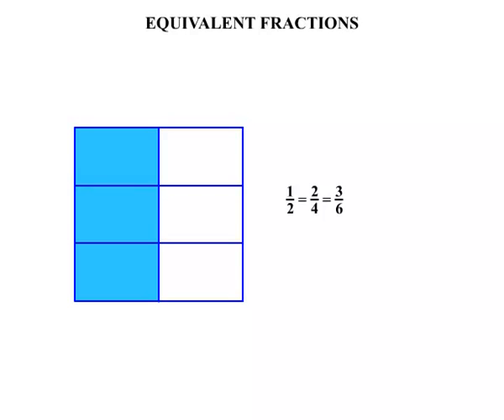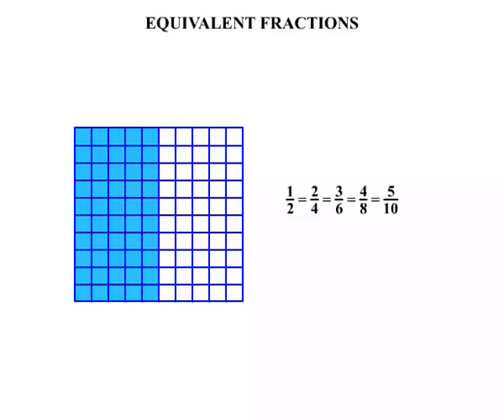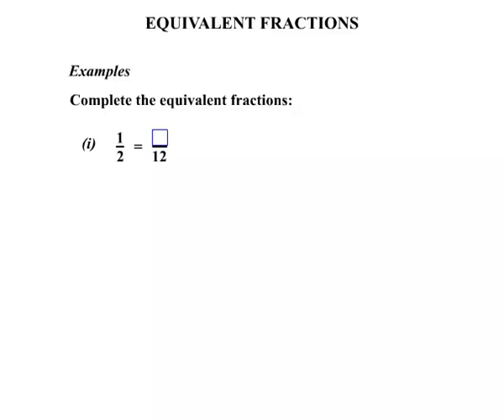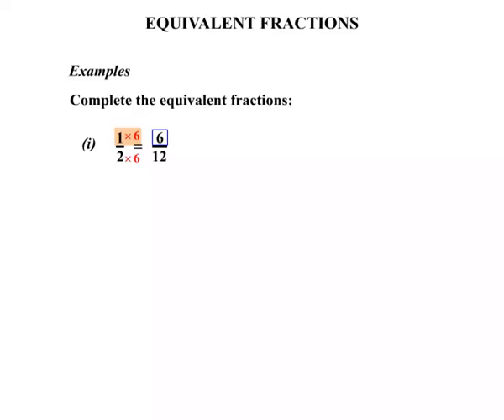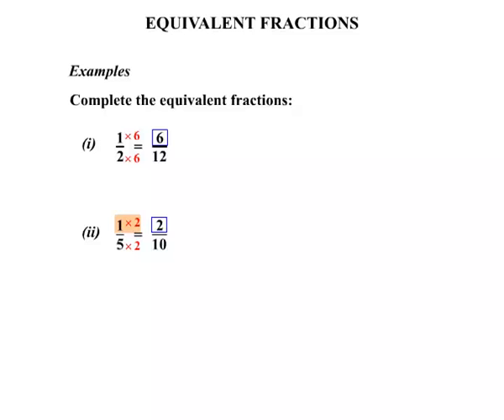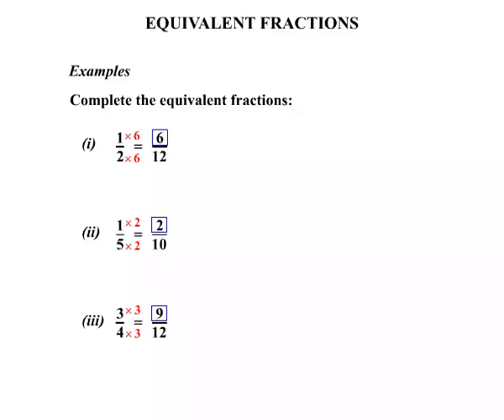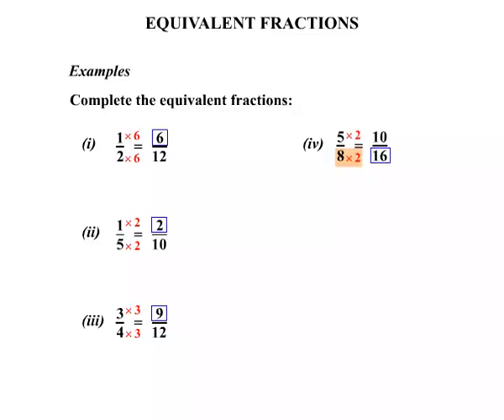nEErdY ShIItyE MAFff CuNNt pRRat 7?!?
yESs
my FRIenD:
pLSSE sUbB toOO mEE aND hIMmMmn